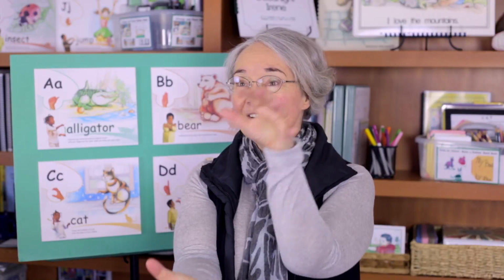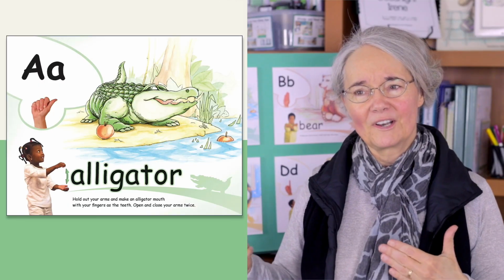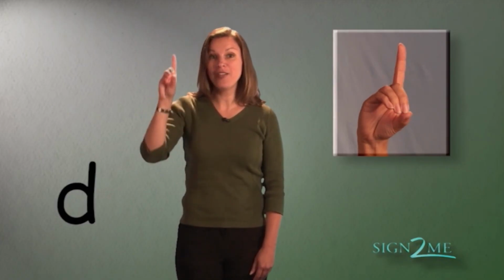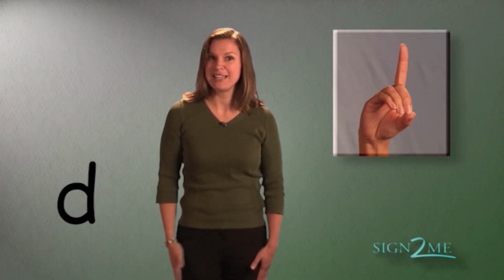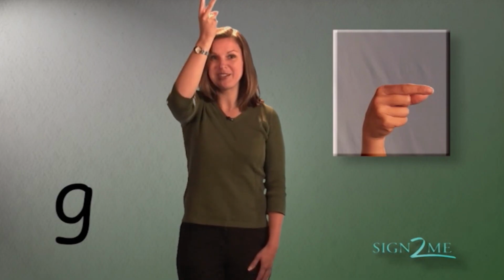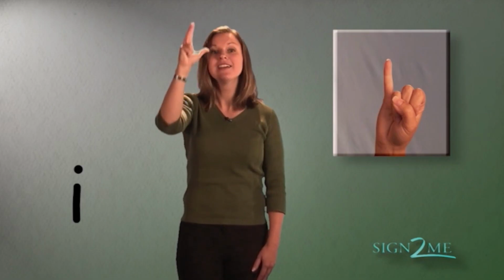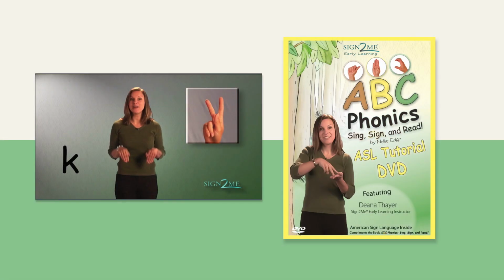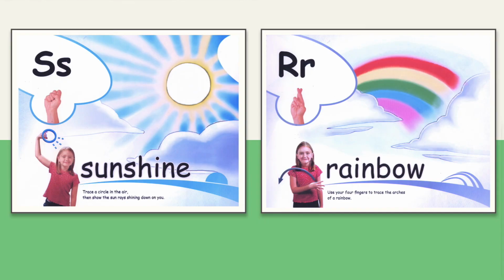Create a Growth Mindset (Seminar 1, Chapter 5)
Learn joyful, evidence-based kindergarten literacy strategies from Nellie Edge.

In this video:
- ASL tutorial: "Letters and Symbols"
- Vocabulary
- Create a Growth Mindset
- Frequently asked questions
- Create a culture of readers and book lovers

Engage children in multisensory ABC and Phonics Immersion to build fingerspelling, phonics, phonemic awareness, comprehension, and life skills. Singing, signing, and reading make learning simple and meaningful.

Perfect for: Kindergarten teachers, literacy coaches, homeschooling families, early childhood educators, parents teaching children to read, English language learners

For over three decades, Nellie Edge has inspired kindergarten teachers from across the U.S. and internationally with joyful accelerated literacy strategies grounded in evidence-based research and rich in the educational arts.

As the original “heart words” developer, Nellie will show you how to teach “writing-to-read” “heart” words, through playful multi-sensory strategies, including singing and finger-spelling.

Nellie offers proven literacy practices that increase student achievement, engagement and joy!

The training videos and accompanying resource bundles are also perfect for homeschooling families, special needs instructors, literacy coaches and anyone wanting to build young, motivated writers and illustrators. All children love to make books!
Purchase the accompanying writing resources and discover why teachers, parents and students love them!